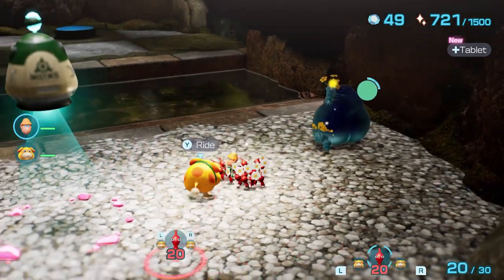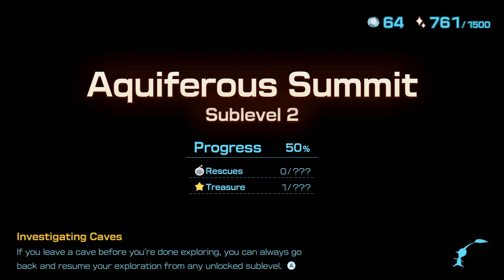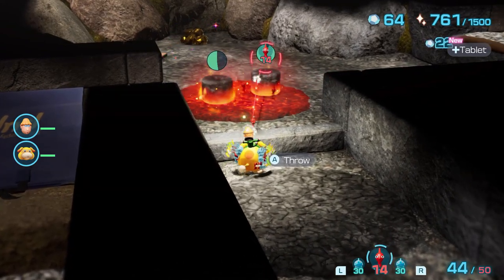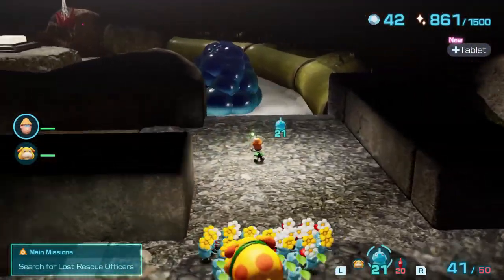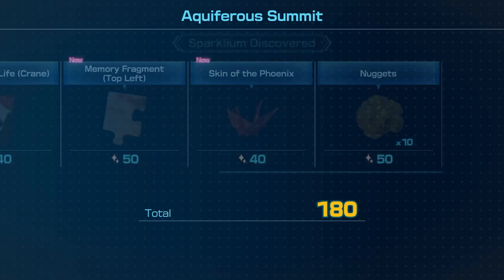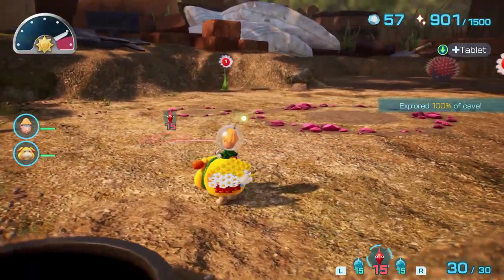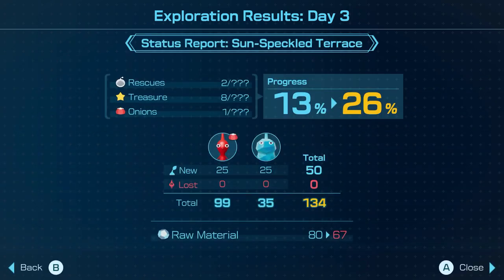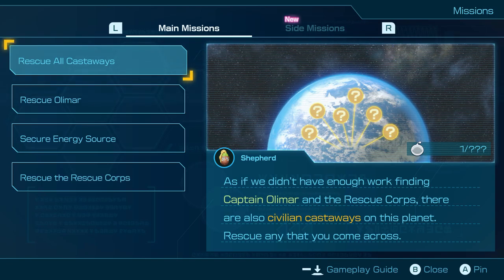"Maybe I Didn't Eat Them All..." - Pikmin 4 #4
Maybe...there are MORE...